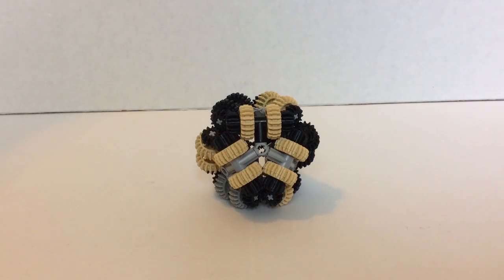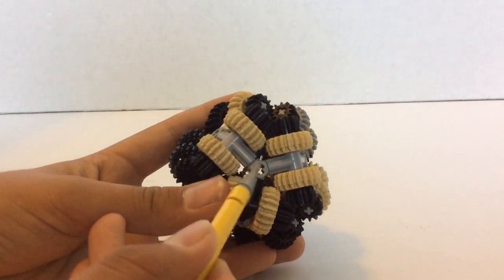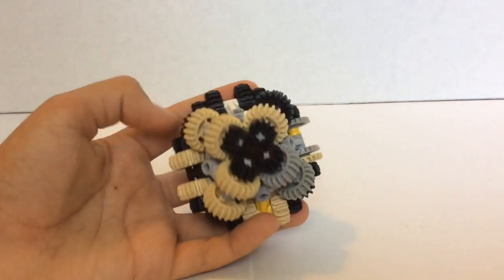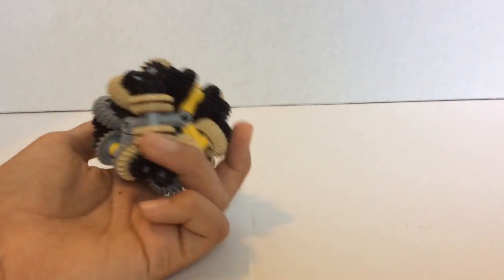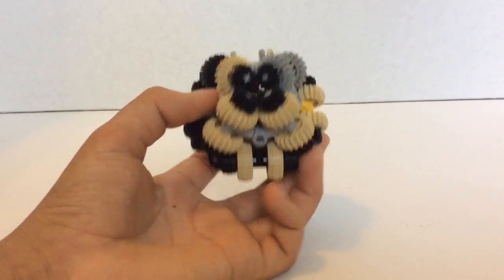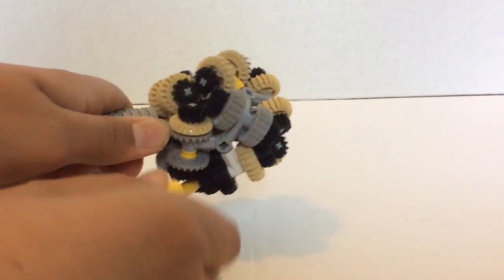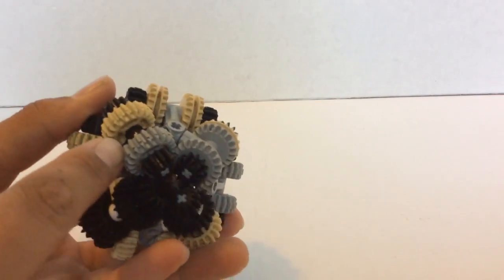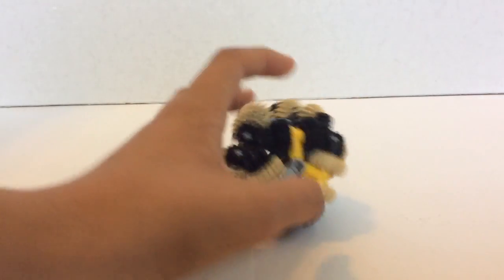Lego gear ball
This is a Lego gear ball consisting of 24 20 tooth gears and 24 12 tooth gears. I will make a tutorial and upload it soon.